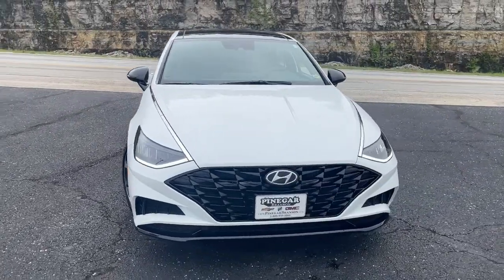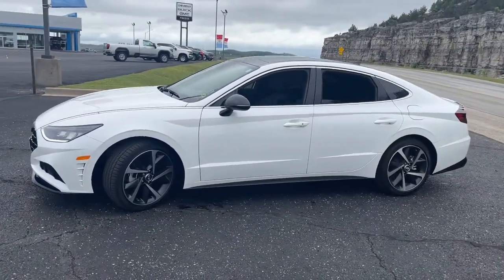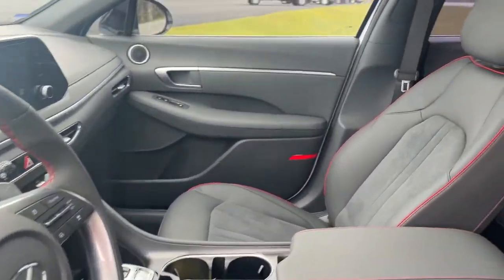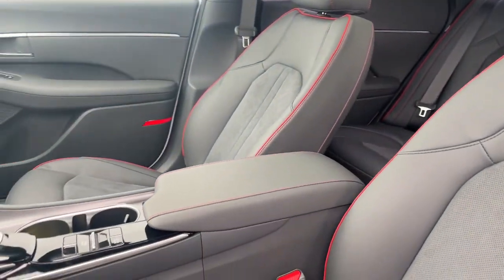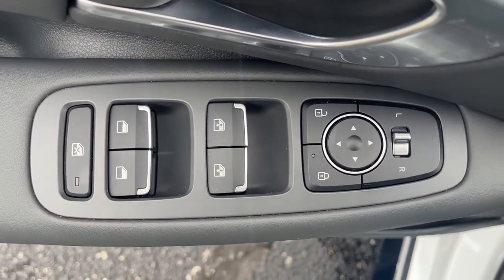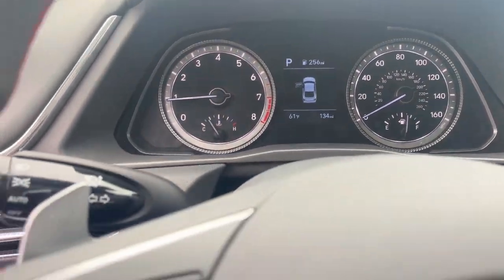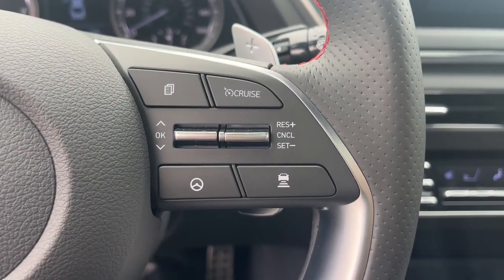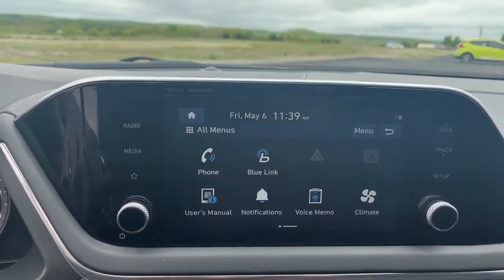2022 Hyundai Sonata Branson, Forsythe, Ozark, Kimberling City, Harrison, MO P8473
Quartz White Used 2022 Hyundai Sonata available in Branson, Missouri at Pinegar Chevy Buick GMC Branson. Servicing the Forsythe, Ozark, Kimberling City, Harrison, MO area.
2022 Hyundai Sonata SEL Plus - Stock#: P8473 - VIN#: 5NPEJ4J23NH146591